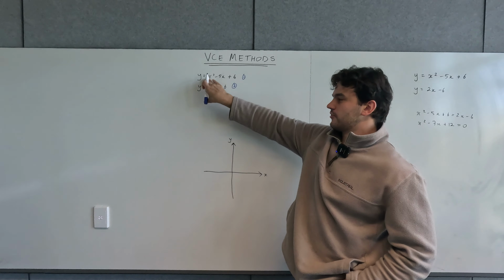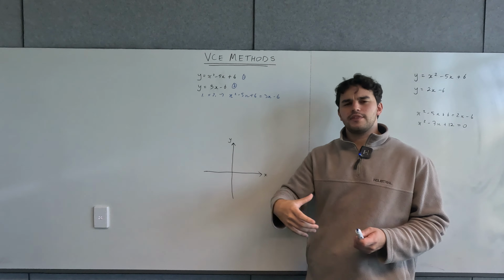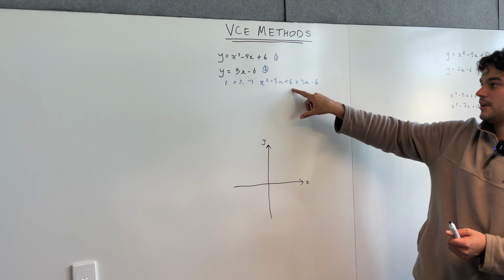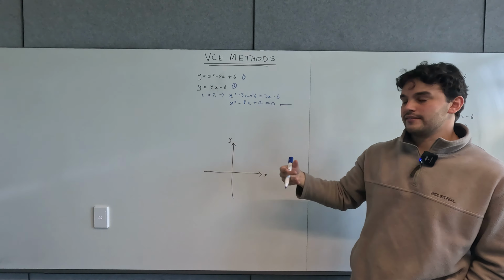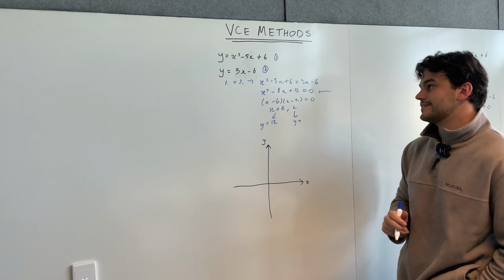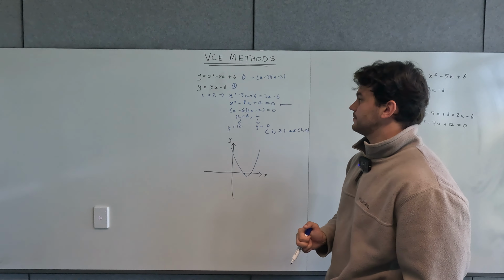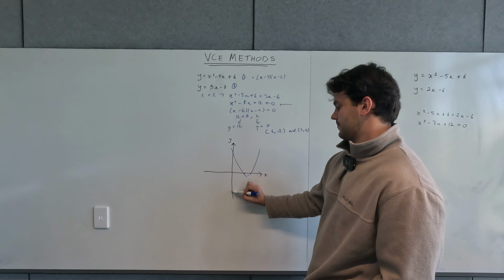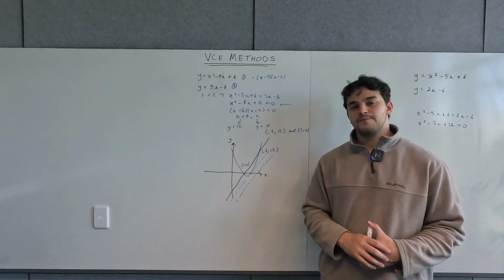How do I solve simultaneous equations when a quadratic is involved?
In this video, Adrian goes through how to solve simultaneous equations that involve a quadratic equation.

If you want to access ALL of our free resources and content, join our VCE Methods School

TikTok ♪  @mianlearning
Instagram 📷  @mianlearning @mianlearning